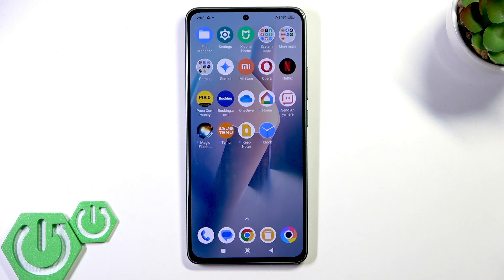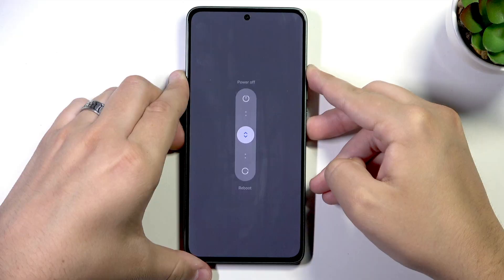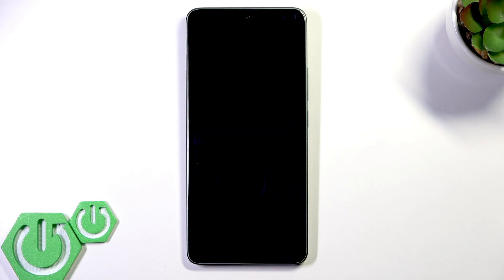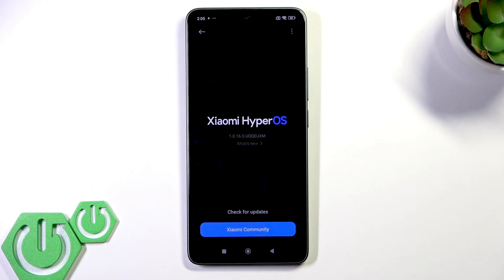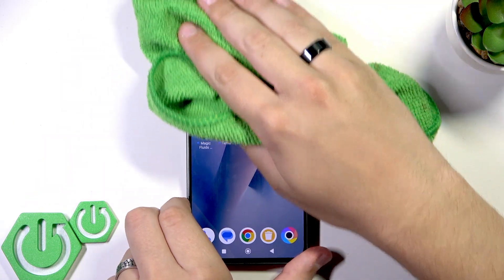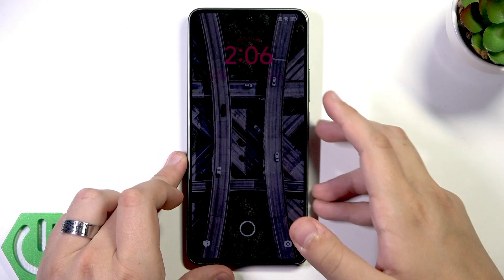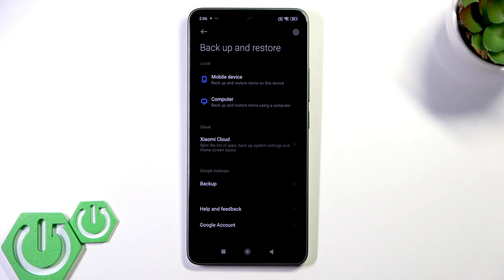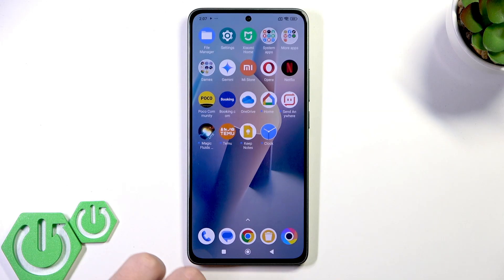POCO M7 Pro 5G – Touchscreen Not Responding Fix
If your POCO M7 Pro 5G touchscreen is not responding or acting unresponsive, this video will help you solve the problem step by step. We cover the most common reasons why the POCO M7 Pro 5G touchscreen might stop working, including software glitches, screen protectors, dirt or moisture, and more. Learn how to force restart your device, check for software updates, clean your screen, and even perform a factory reset if needed. We also explain when it’s time to contact a service center for hardware issues. Follow these easy troubleshooting tips to get your POCO M7 Pro 5G touchscreen working again quickly and safely.

How to fix touchscreen not working on POCO M7 Pro 5G?
How to force restart POCO M7 Pro 5G if the screen is unresponsive?
How to reset POCO M7 Pro 5G when the touchscreen stops responding?

0:00 Introduction
0:05 Force restart POCO M7 Pro 5G
0:30 Remove case or screen protector
0:50 Update software via Xiaomi HyperOS
1:15 Clean the touchscreen
1:40 Optional: Touchscreen calibration apps
2:00 Factory reset and backup options
2:40 Check for hardware issues and service center